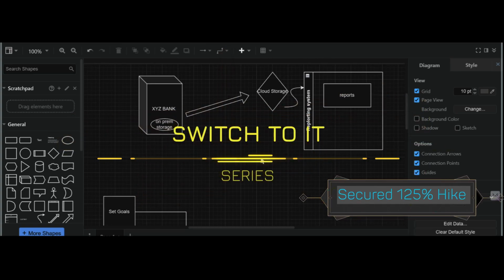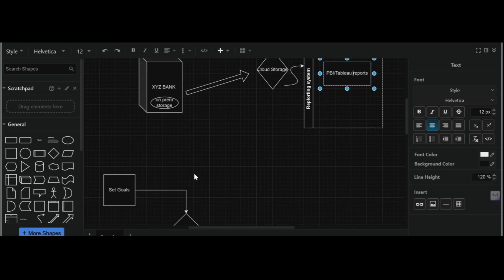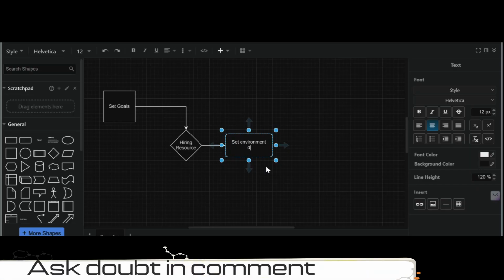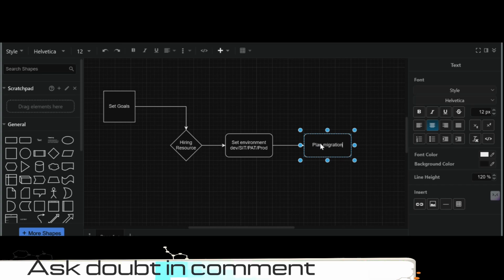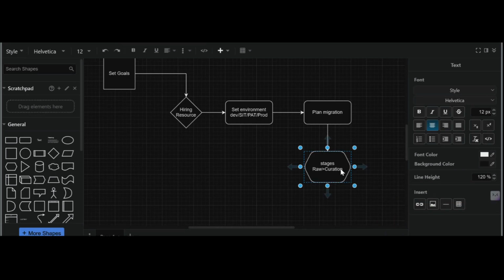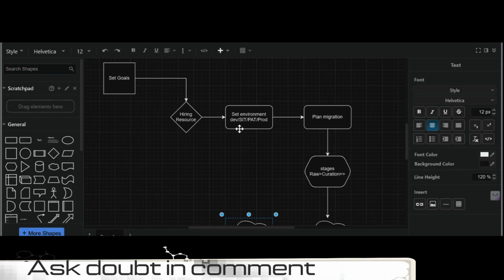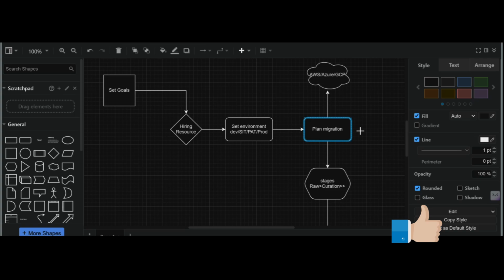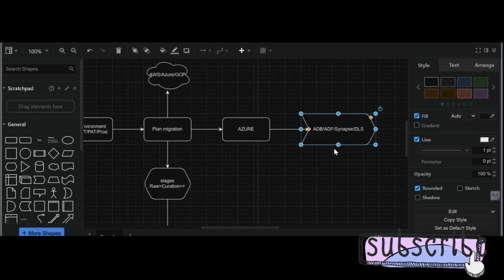Power BI Project Lifecycle | From Resource Planning to Reporting (Real-World Example)|Beginners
📊 Curious how a real Power BI (PBI) project works end to end?
This video covers a complete walkthrough of a real-world PBI project – from aligning resources to data extraction, transformation, and building interactive dashboards.

🚀 What’s covered:
✅ Project Planning & Stakeholder Alignment
✅ Resource Roles: Business Analyst, Data Engineer, Developer, Tester, PM
✅ Data Source Identification & ETL
✅ Data Modeling, DAX, and Report Design
✅ Testing, UAT, Deployment & Maintenance
✅ Best practices in PBI delivery for corporate environments

This is a must-watch for beginners, freshers, or anyone preparing for a Power BI-related job or interview.

💡 Ideal for:
✔️ Business Analysts
✔️ Data Enthusiasts
✔️ Project Managers
✔️ Non-tech to tech switchers